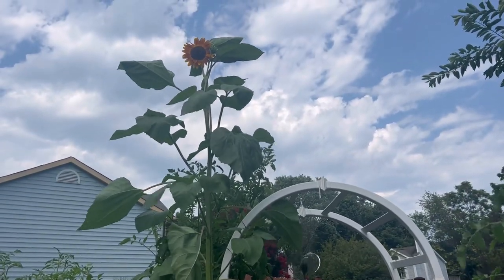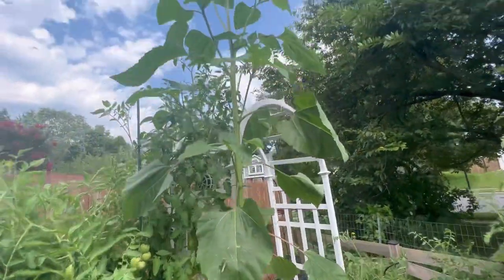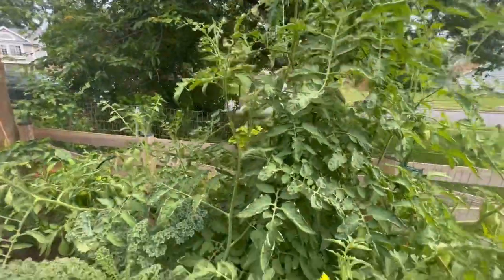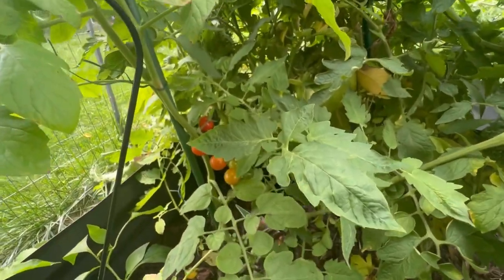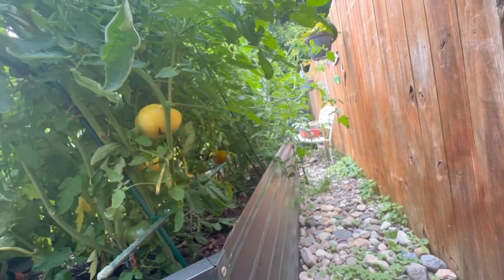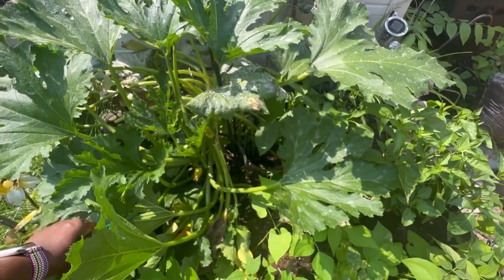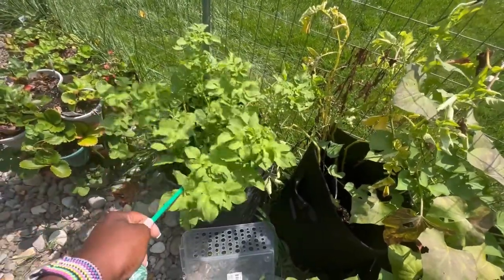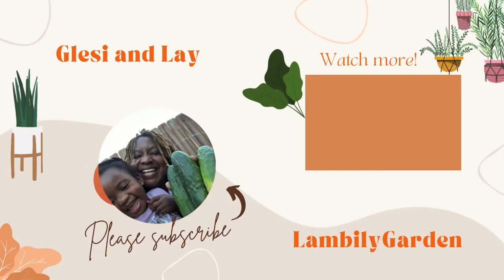August Garden Tour be Zone 7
This video has given me so many problems! Please enjoy this garden tour!